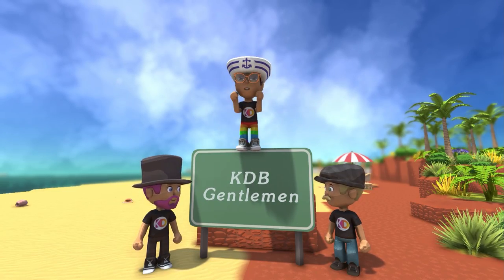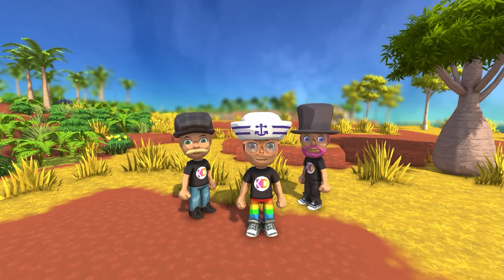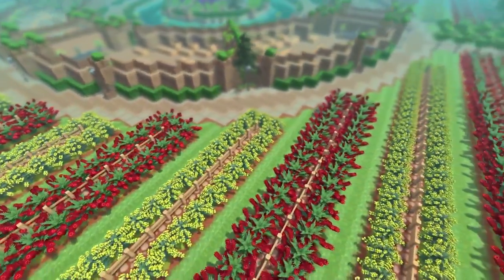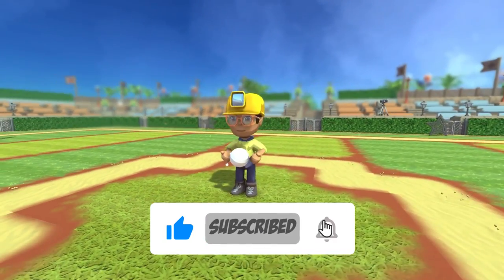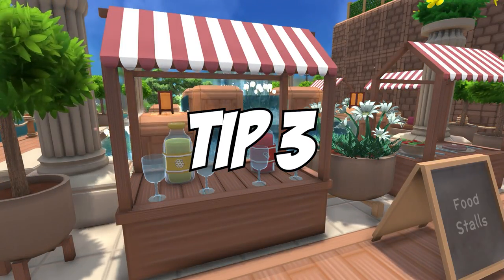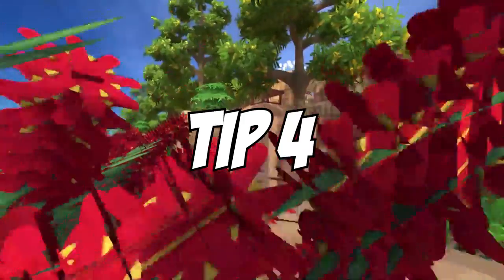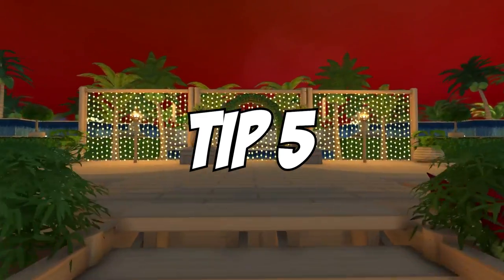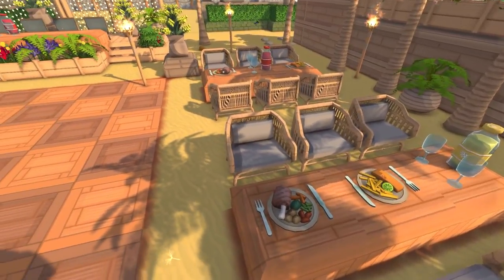Benny's Top 5 Designing Tips for Dinkum